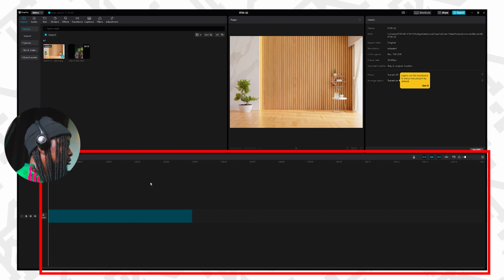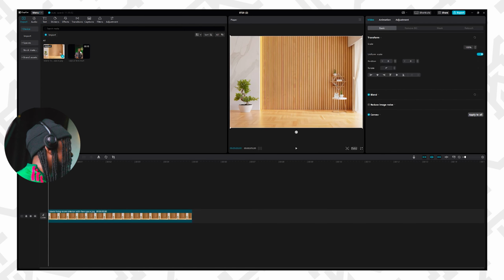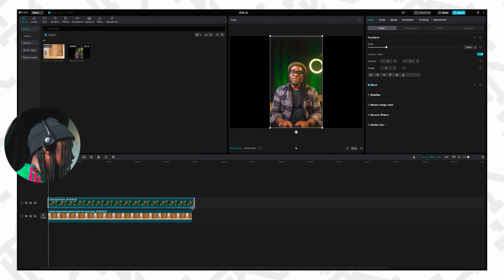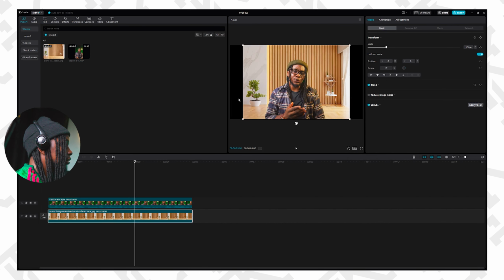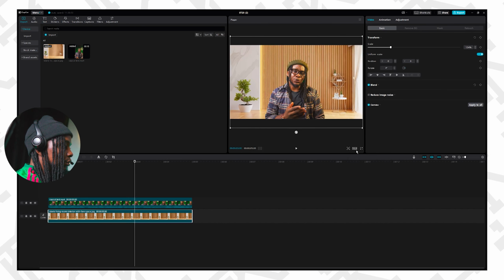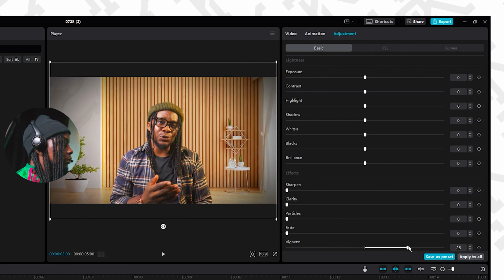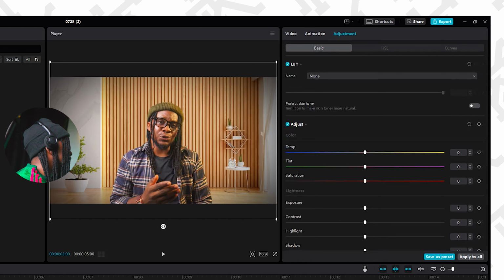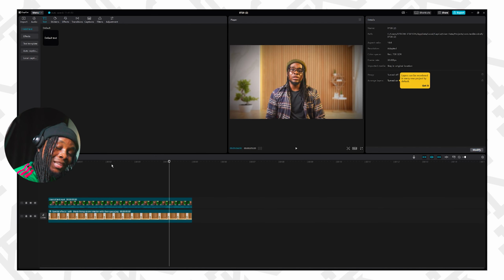How to change your YouTube video Background For FREE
In this video, I will guide you step-by-step on how to change your video background using just your mobile phone. I'll show you how to find and use high-quality background images or videos from free websites like Freepik, Pexels, and Pixabay.

I also provide you some tips on how to make your video look the best, and finally, how to edit your videos using the CapCut app, importing and adjusting backgrounds, removing the original video background, and applying effects to make your videos stand out. This tutorial covers both mobile and desktop versions of the CapCut app.

WEBSITE MENTIONED USED:
Freepik.com
Pixabay.com
Pexels.com

For Mobile:
Search "capcut"

⬇️⬇️⬇️⬇️⬇️ MY RECORDING EQUIPMENTS ⬇️⬇️⬇️⬇️⬇️

Rode Video Micro
Movo VXR10 Universal Shotgun Mic
MaonoPD100U Condenser Mic

My Camera (Sony ZVE10) :
Bundle Deal